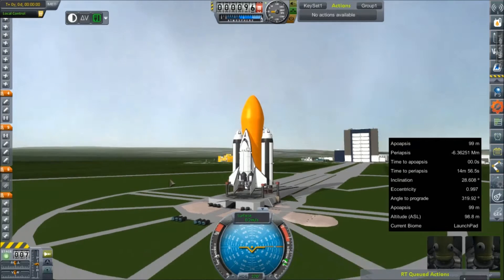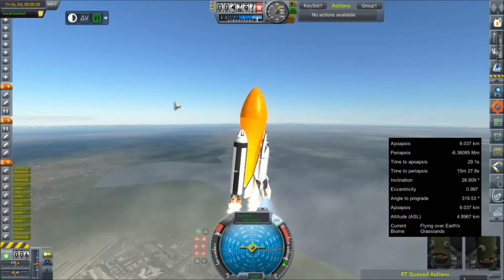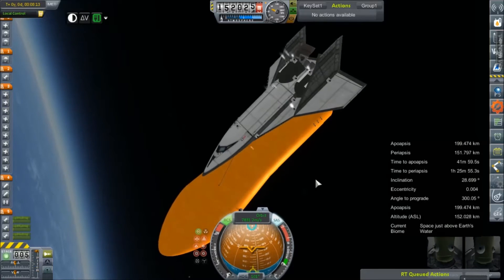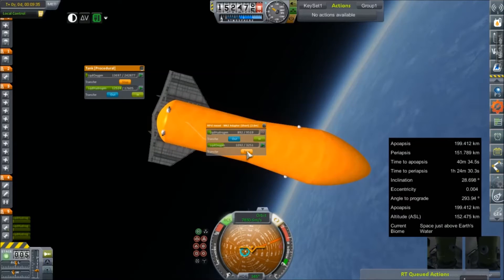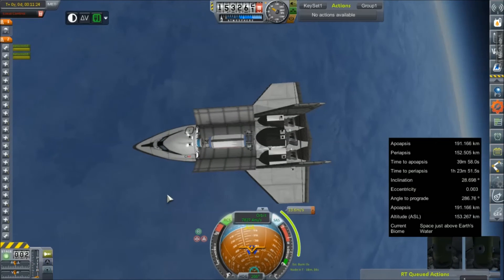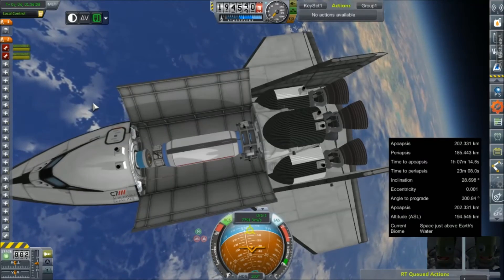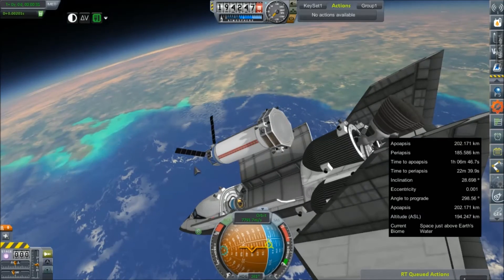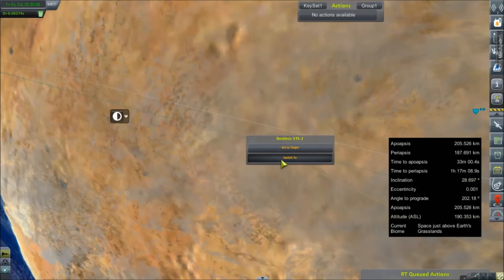KSP RP-0 #154 STS-2 *CLASSIFIED*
Some improvements have been made to the STS, and so Restless is heading up again with a totally classified, not drummed up excuse for a Shuttle Flight.

Mod List for this Series:

Toolbar
Contract Configurator
Contract Packs
Custom Barn Kit
Deadly Reentry
Diazo
Dmagic Utls
Engine Group Controller
FAR
Firespitter (core)
Impact Science
Kerbal Renamer
Kopernicus
KSC Switcher
MagiCore
MagicSmokeIndustries
MainSailor
PlanetShine
Procedural Fairings
Procedural Parts
RCS Build Aid
Real Chute
Real Fuels
Real Heat
Realism Overhaul
Real Plume
Remote Tech
RP-0
Scansat
Scatterer
Ship Manifest
Smoke Screen
Solver Engines
StretchySNTextures
SXT
Taerobee
Test Flight
Texture Replacer
Thunder Aerospace
TriggerTech
TweakScale
VenStock Revamp
ModuleManager